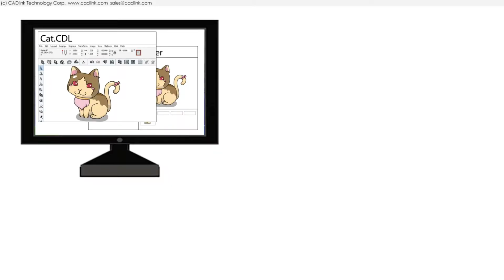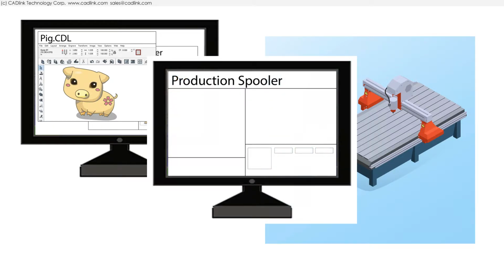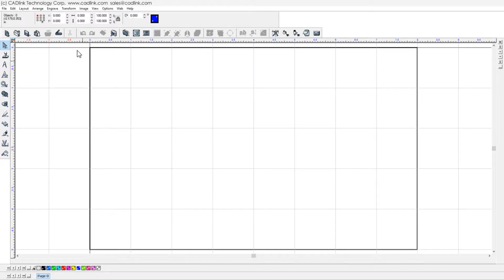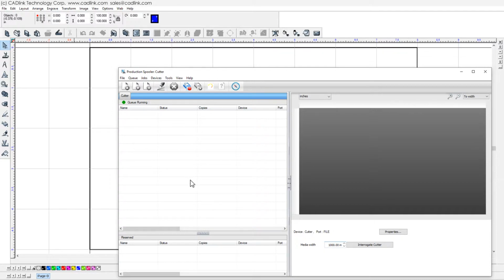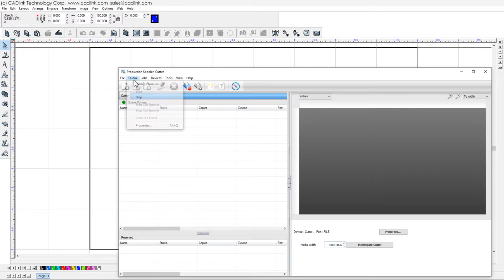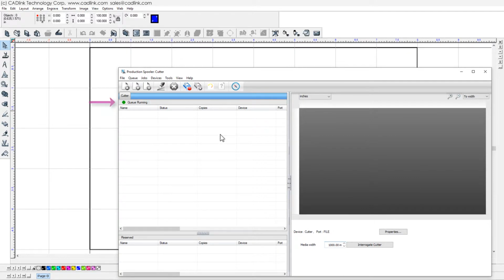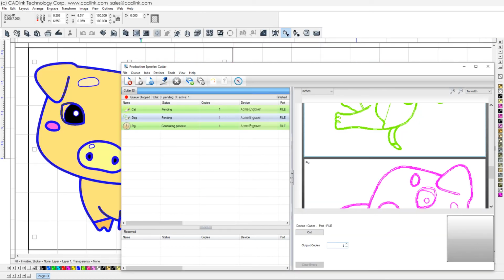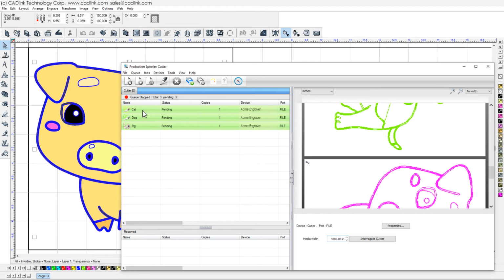How To Configure Production Spooler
Accumulate jobs on your local computer, or a remote computer, before sending to the machine.